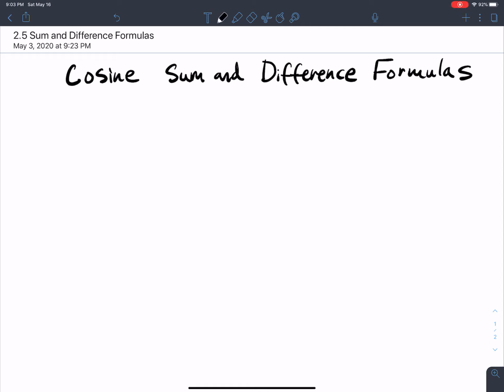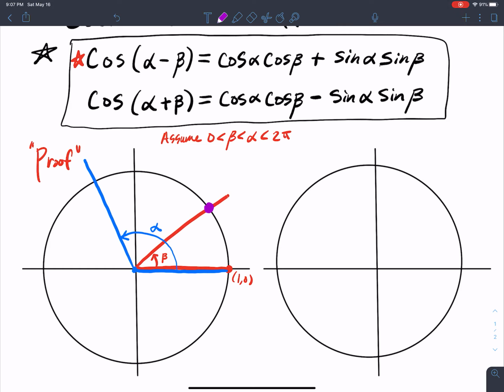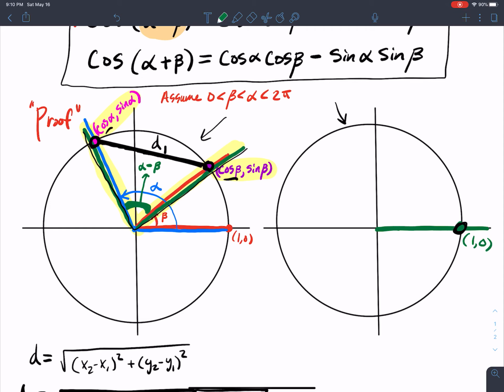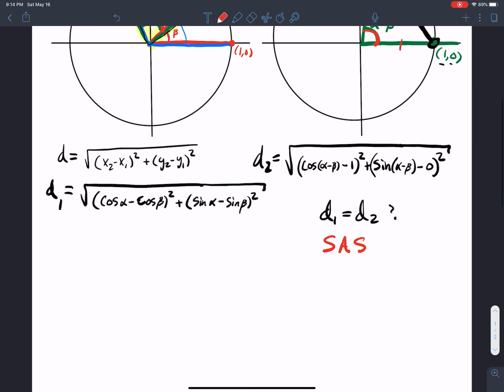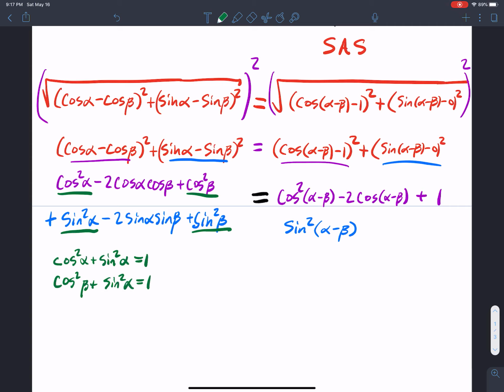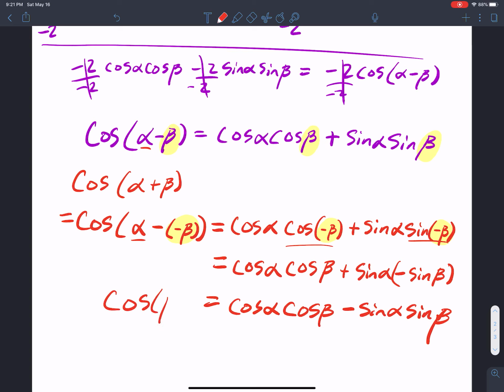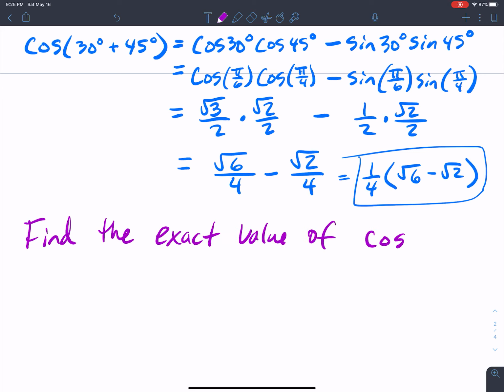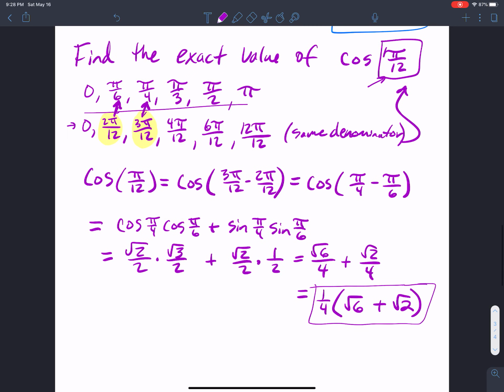2.5.1 Cosine Sum and Difference Identities (Proof of Identities and Finding Exact Values)